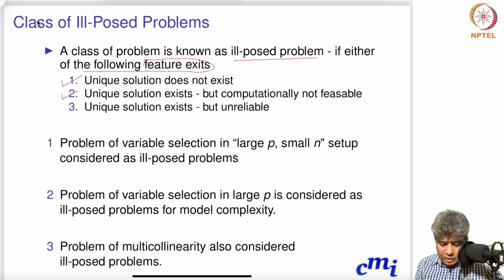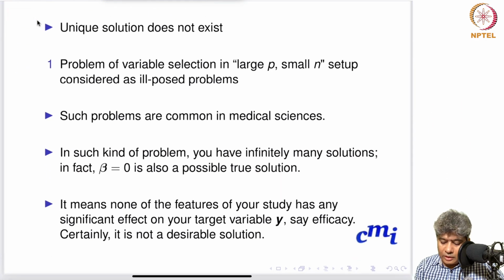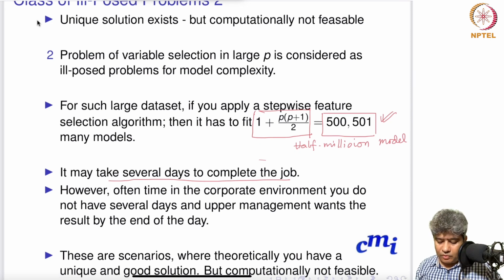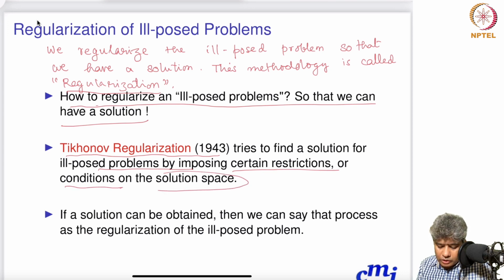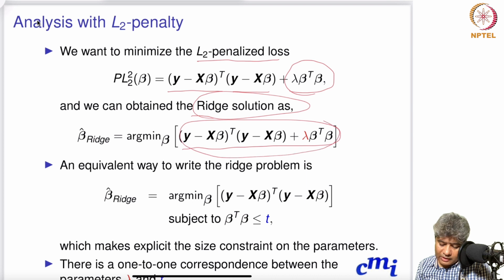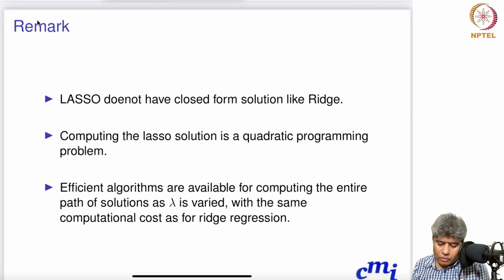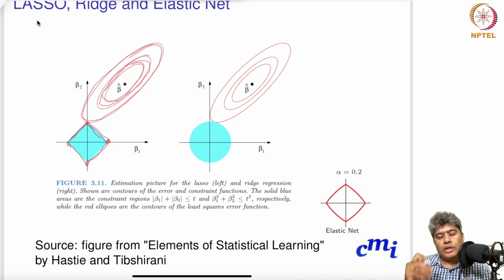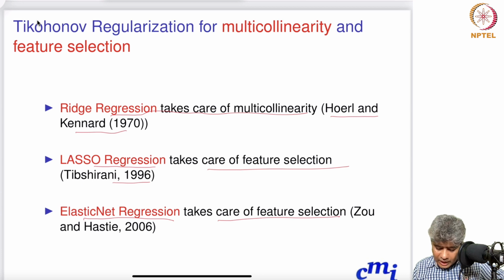Ill-Posed Problem and Regularisation, LASSO and Risdge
Class of Ill-posed problems, Regularisation